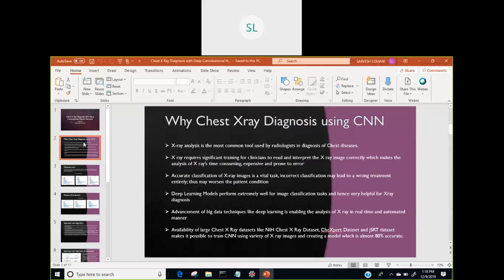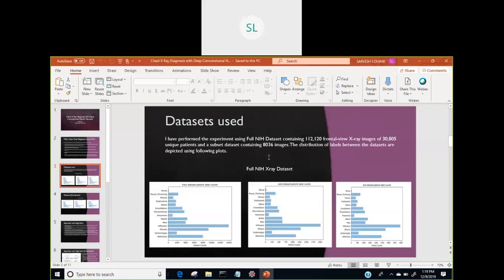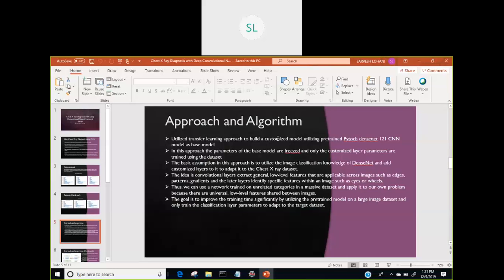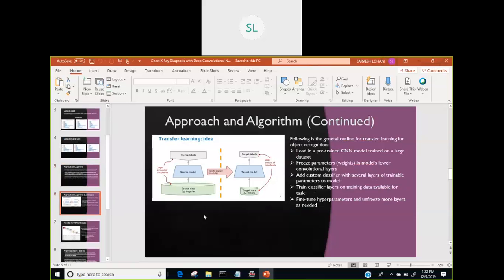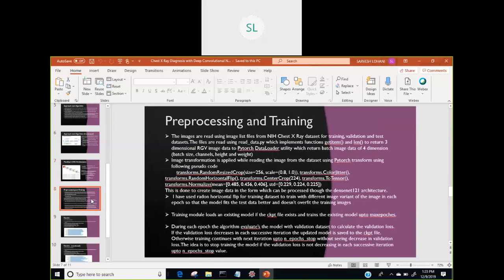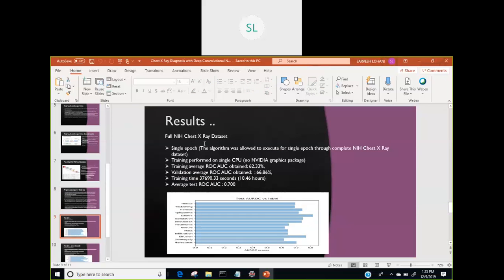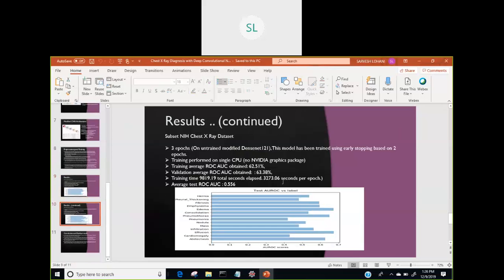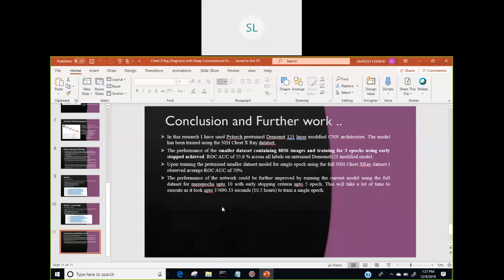Chest X Ray Diagnosis with Deep Convolutional Neural